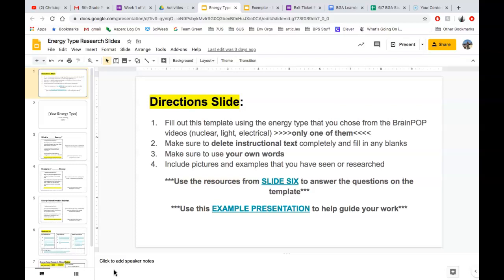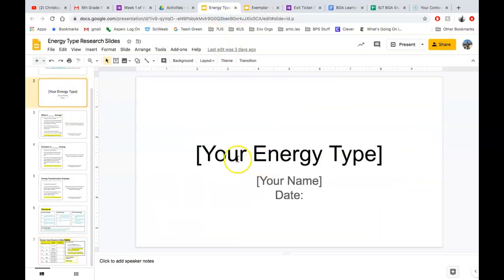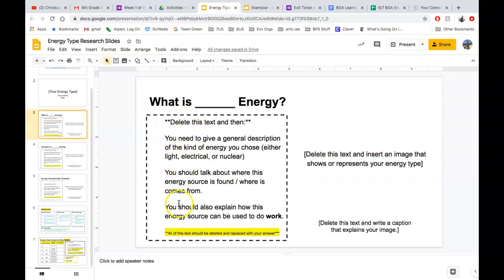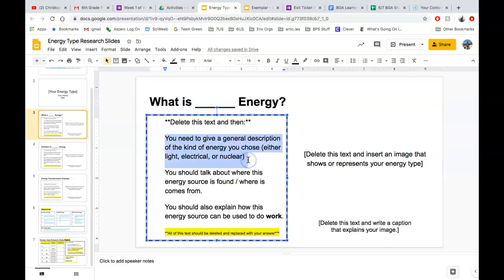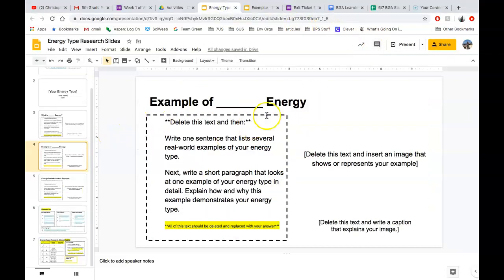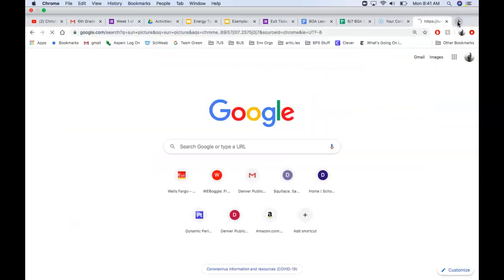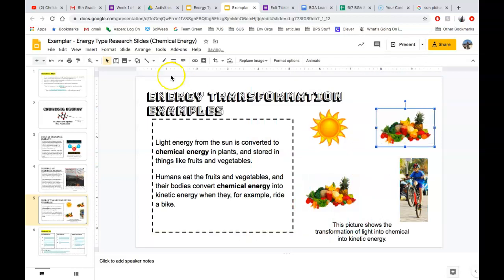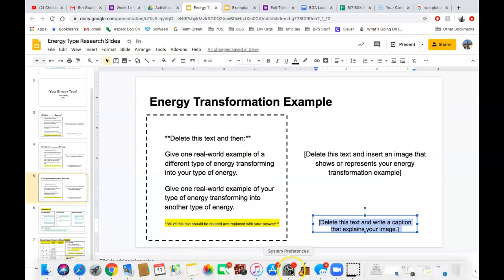Energy Type Research Slides - How To and Exemplar